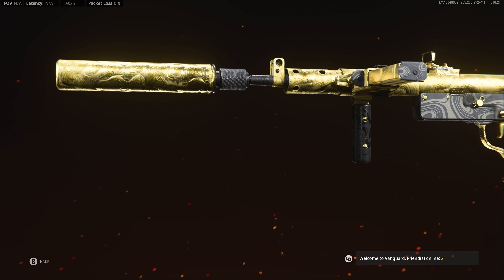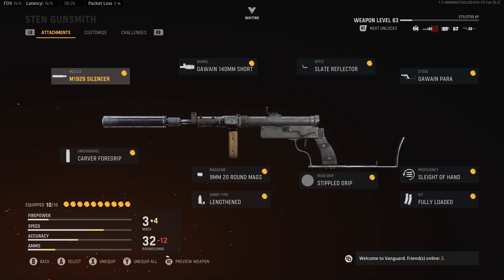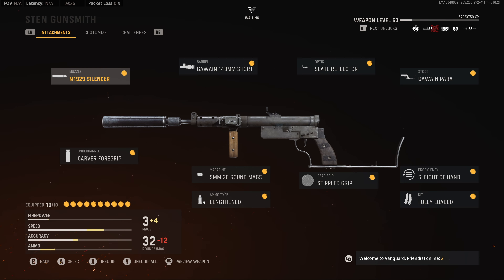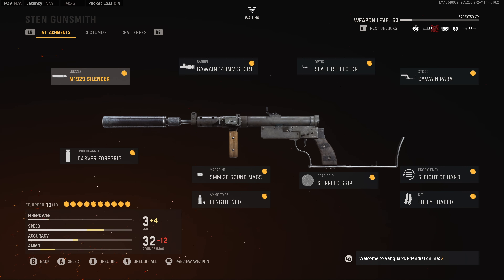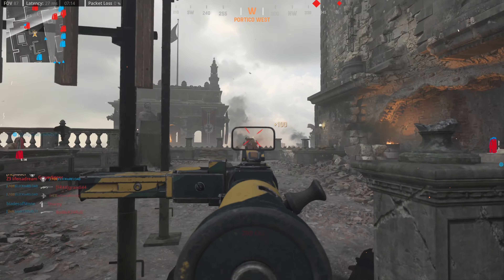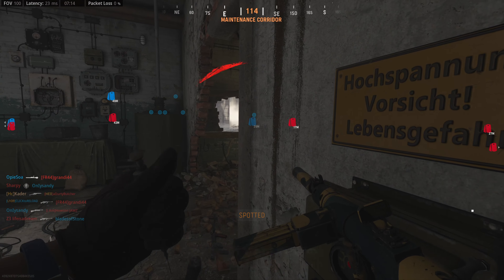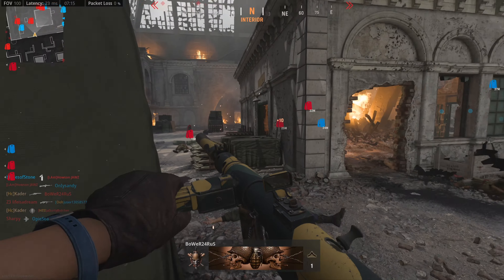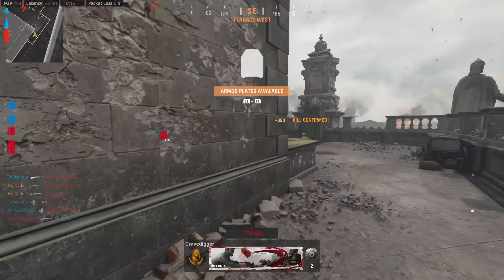How to create the best Sten class in Vanguard.